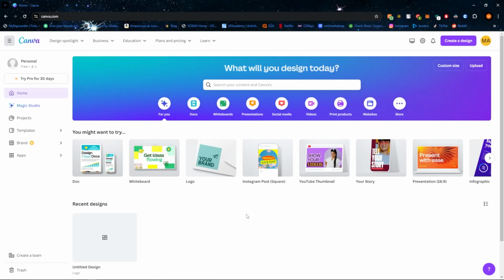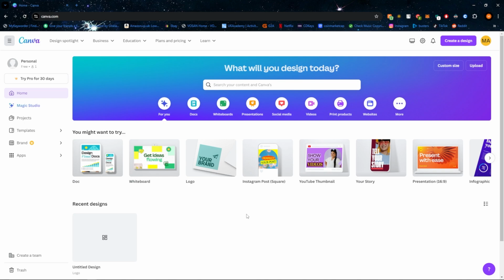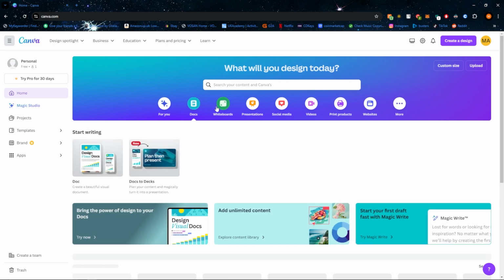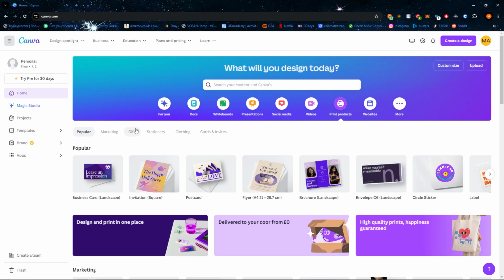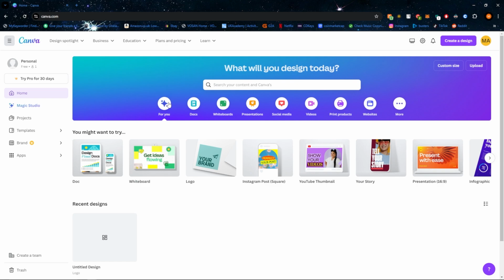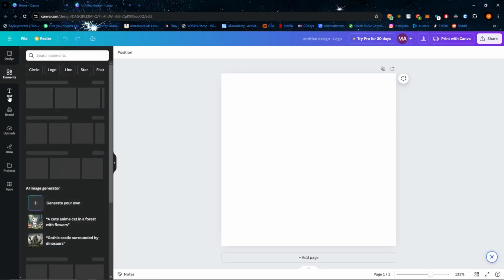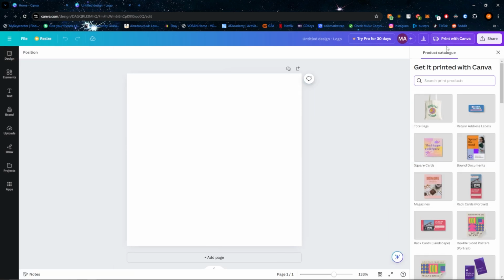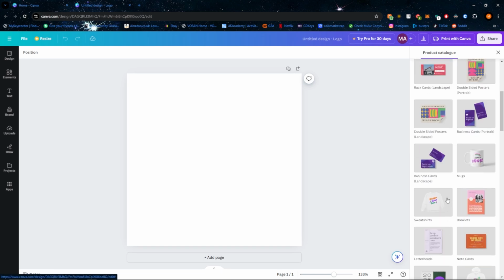How to Export and Print Designs from Canva for Professional Use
Learn how to export and print designs from Canva for professional use in this video tutorial. Perfect for designers and business owners looking to create high-quality printed materials!